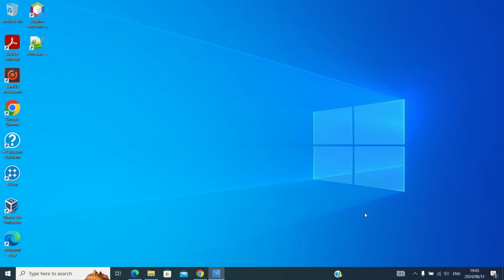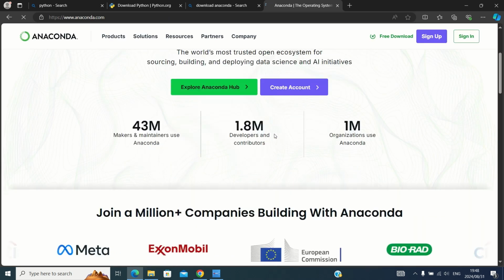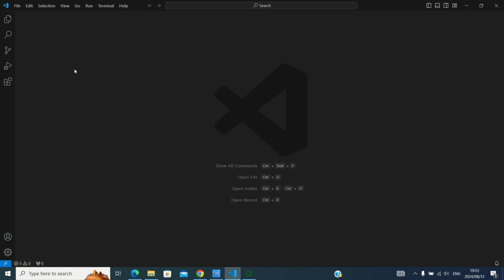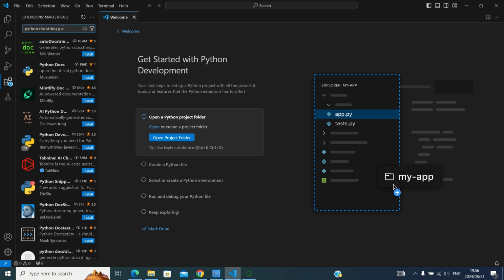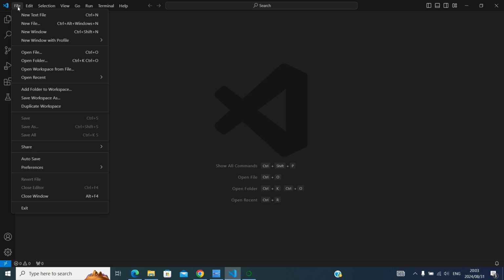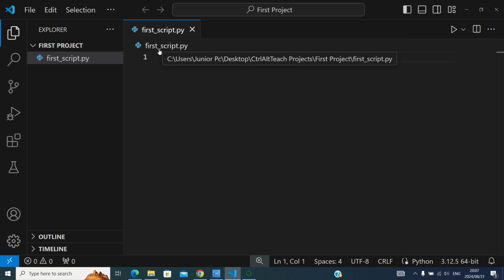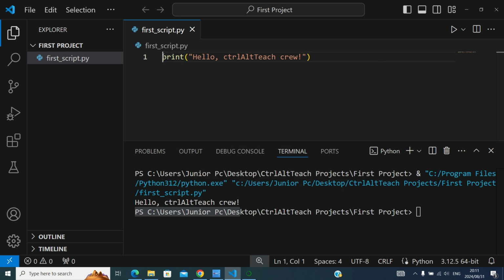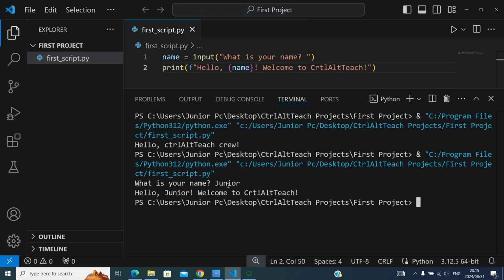Python for Beginners: Easy Step-by-Step Introduction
Looking to learn Python fast? You're in the right place! In this video, I’ll walk you through the basics of Python programming, perfect for absolute beginners. Whether you're learning Python for coding, data science, or just to explore programming, this tutorial is designed to be simple and fun.

🔹 What you'll learn:

    Setting up Python on your computer
    Writing your first Python program
    Understanding variables, data types, and basic functions
    Step-by-step guidance with practical examples

Join thousands of learners and start your Python journey today. Let’s make coding easy!

💡 Get ready to:

    Gain confidence in programming with Python
    Build a solid foundation for future Python projects